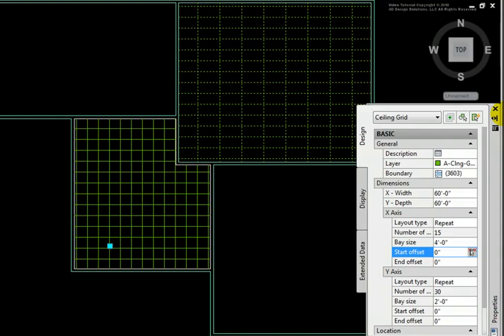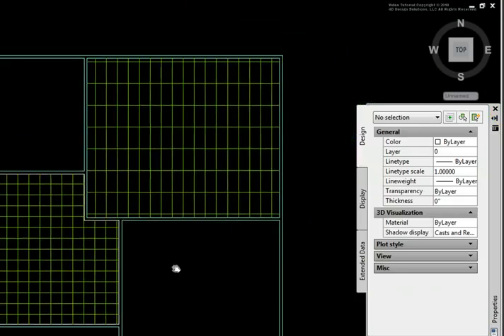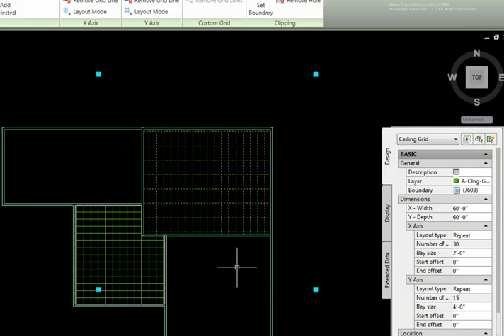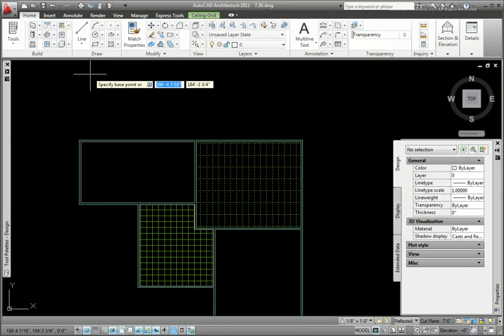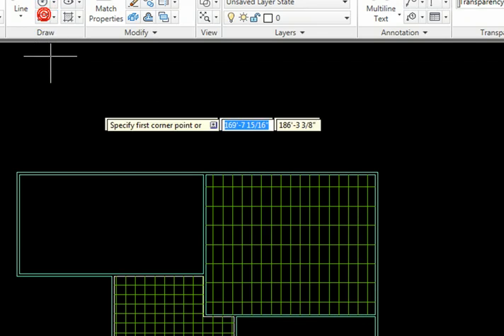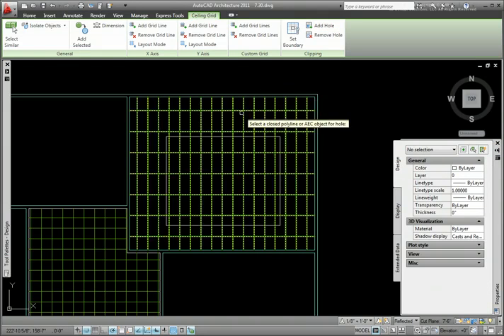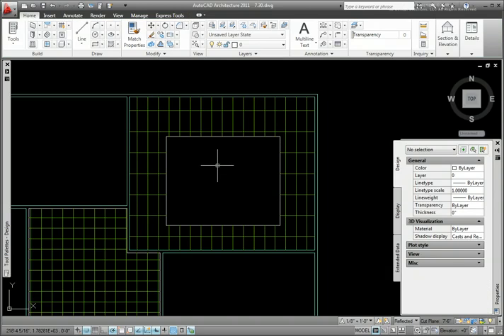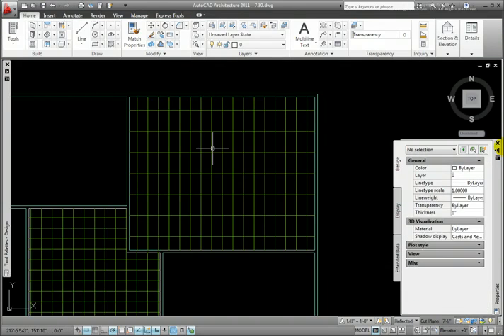AutoCAD Architecture 2011 Ceiling Grids Modifying YouTube